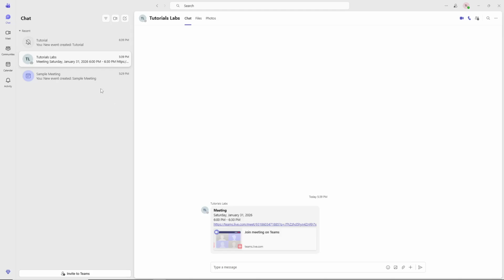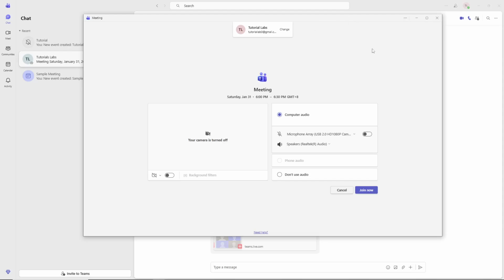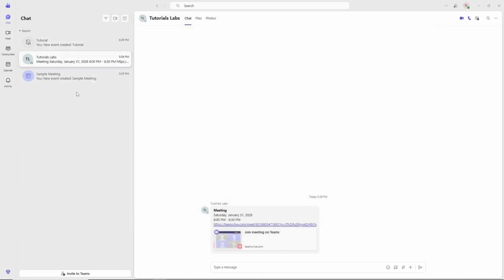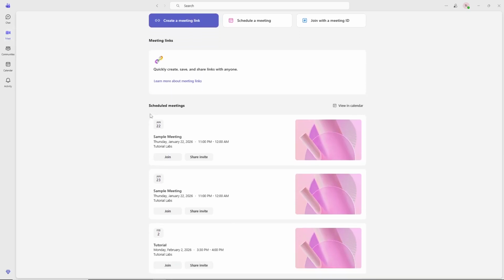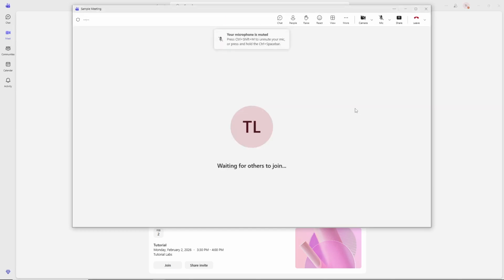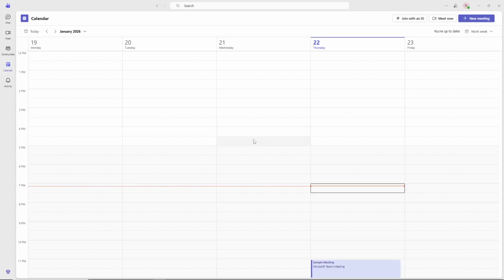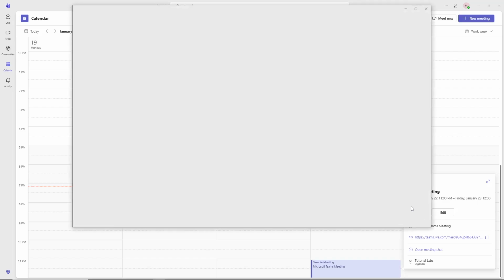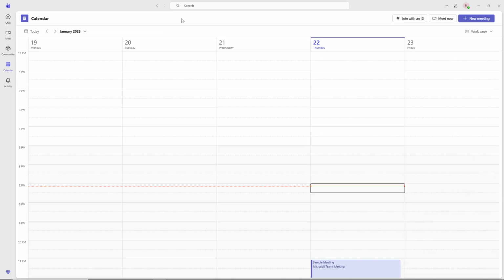How to Join Microsoft Teams Meeting (Tutorial 2026)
Along the way, you'll learn how to join Microsoft Teams meeting, join a Teams meeting without an account, connect to Microsoft Teams meeting as guest, access Microsoft Teams meeting invite link, how to participate in Teams meeting, joining Microsoft Teams meeting steps, easy way to join Teams meeting, join Microsoft Teams meeting on laptop, connect to Teams meeting from email, setup Microsoft Teams meeting entry, how to enter a Teams video call, join a Microsoft Teams meeting quickly